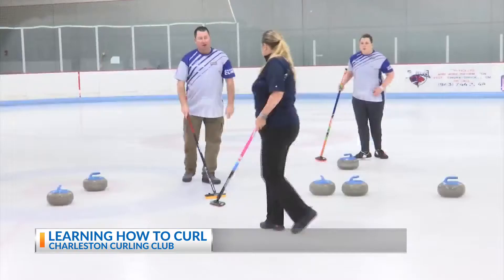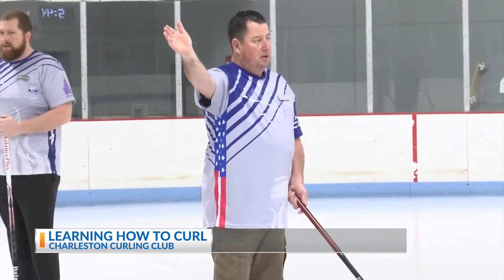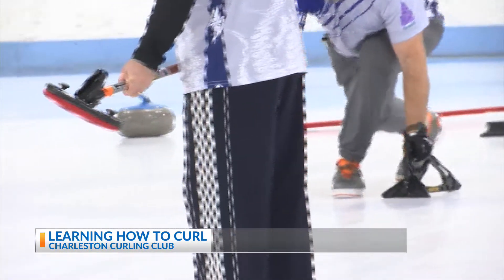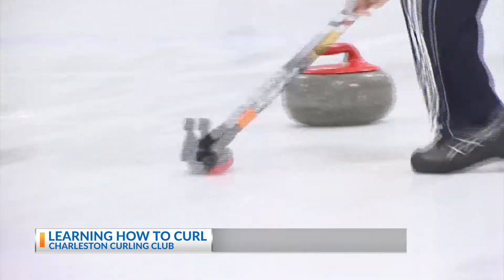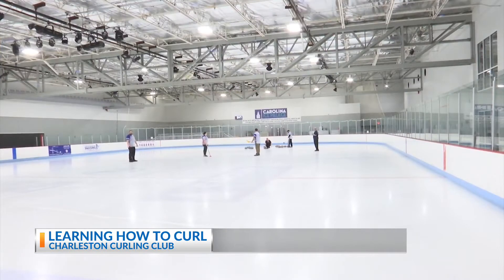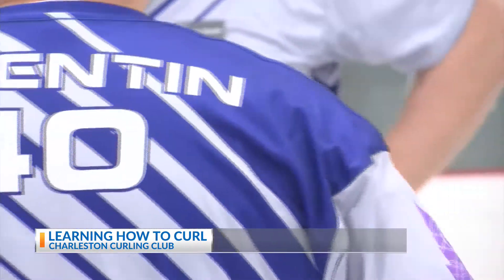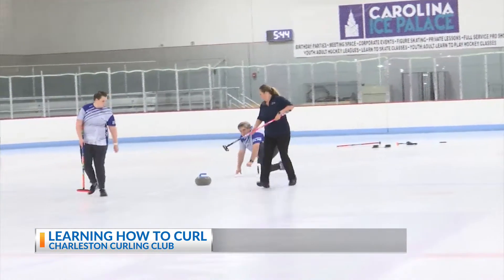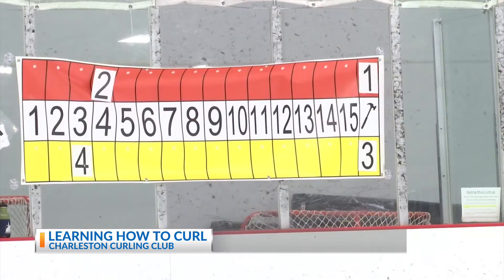Charleston Curling Club teaches News 2's Forrest Tucker how to curl